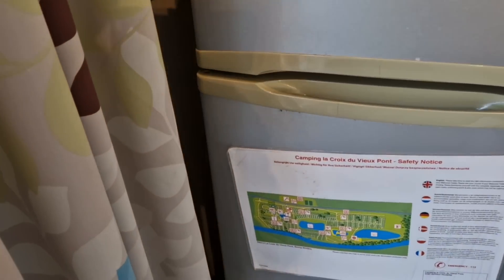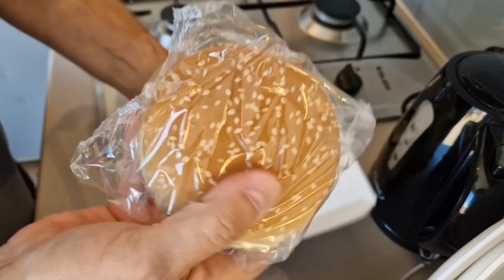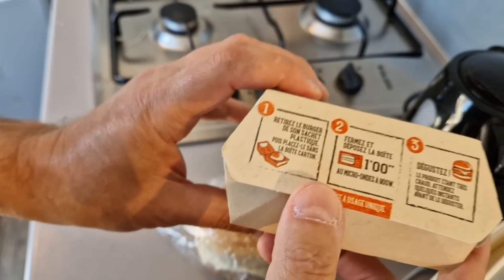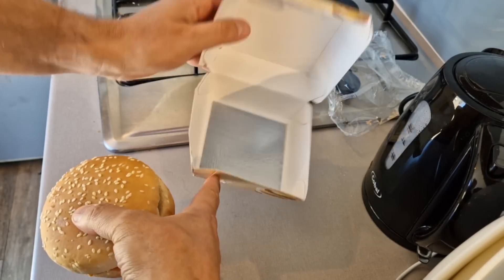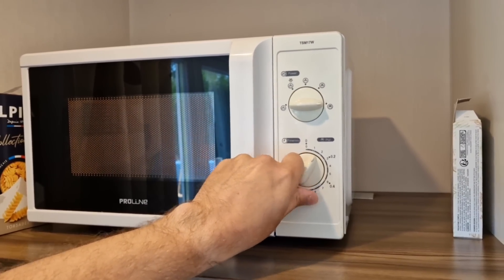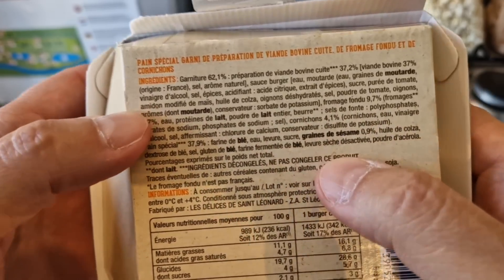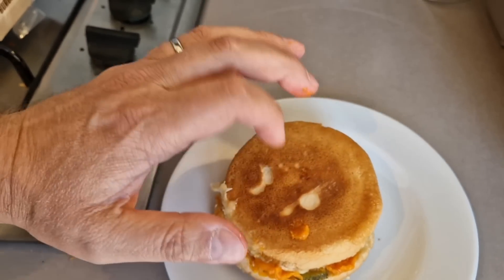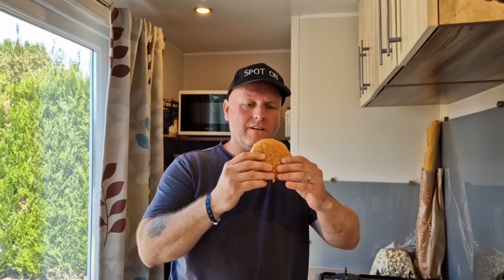French Classic Cheese Burger Review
Cheeseburger review.